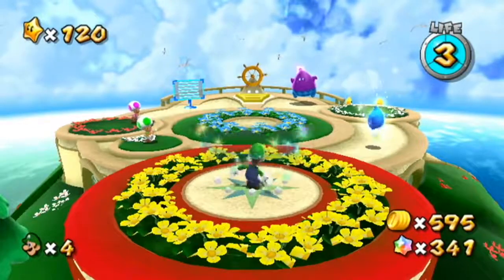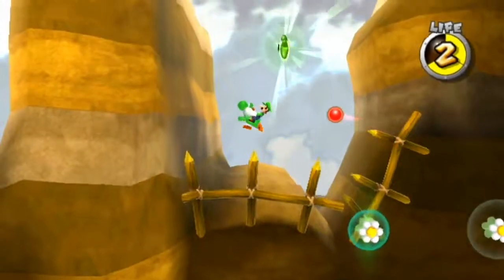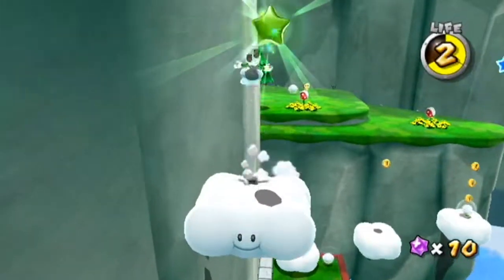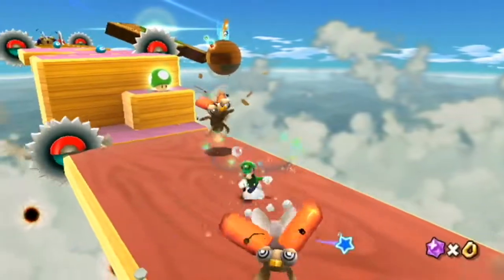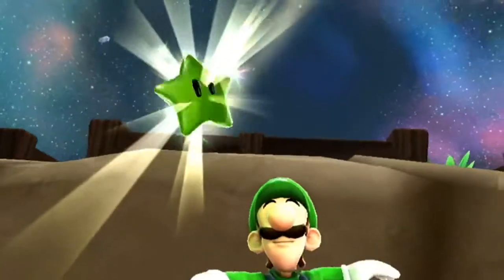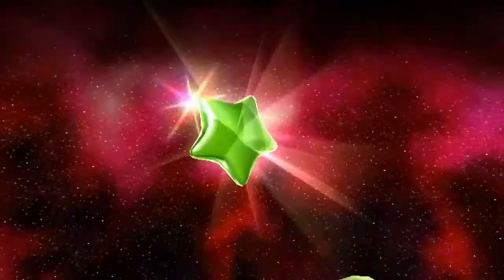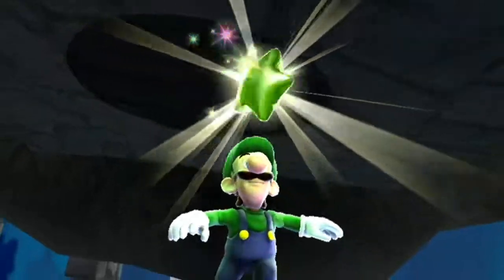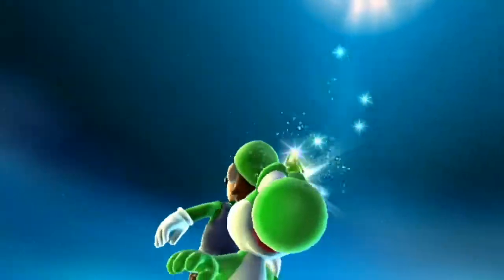Super Mario Galaxy 2 - Green Star Locations: Worlds 1-3